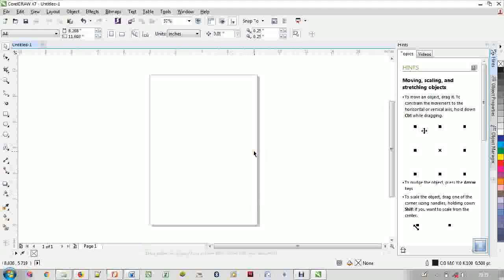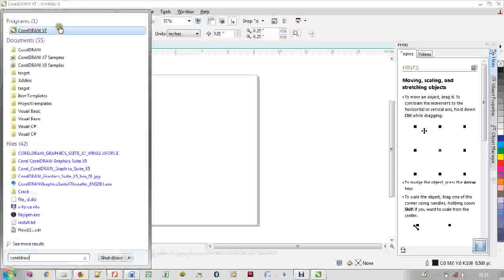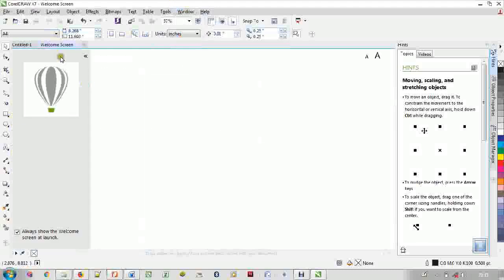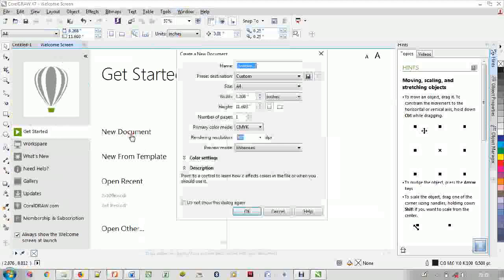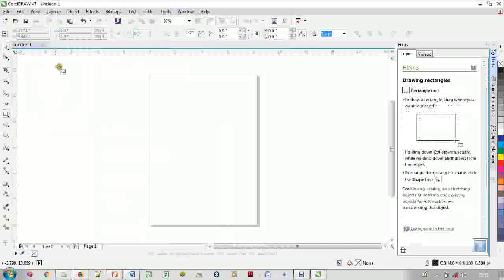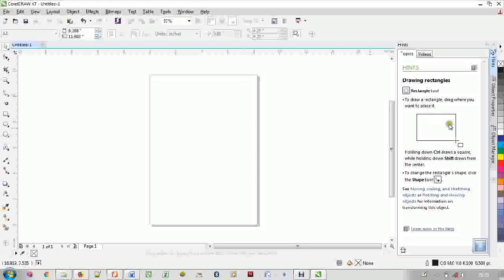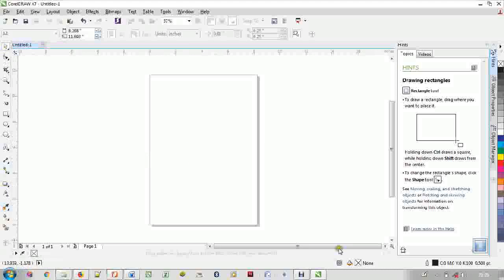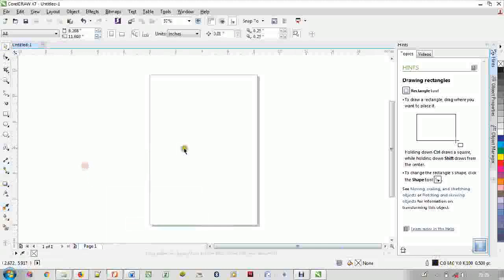CorelDRAW Step by Step for Beginners Part 1